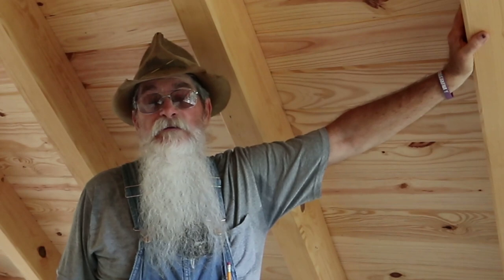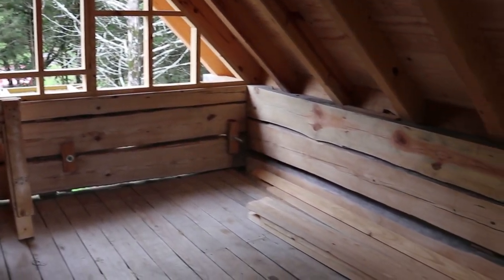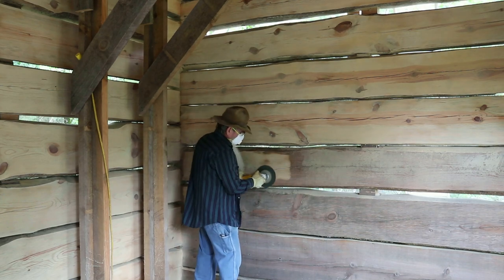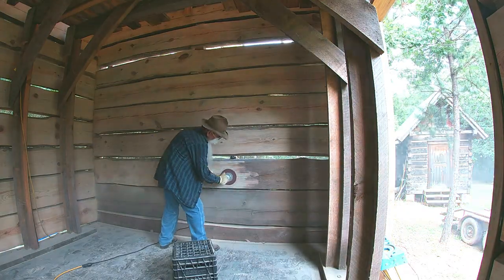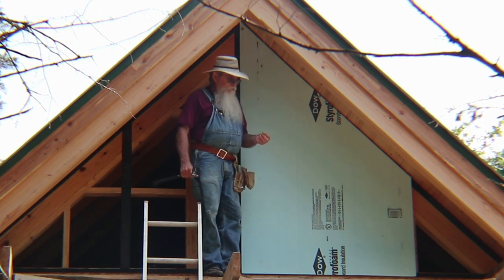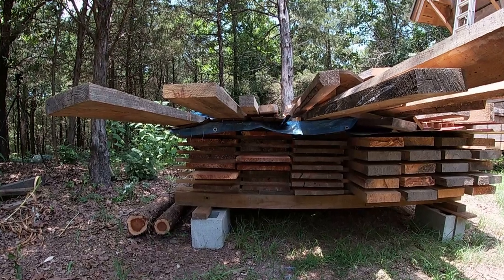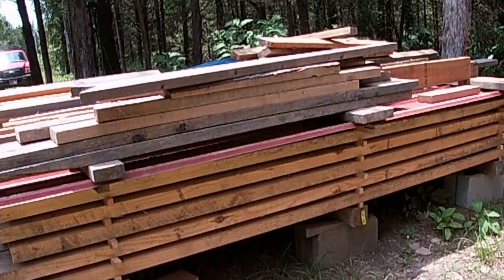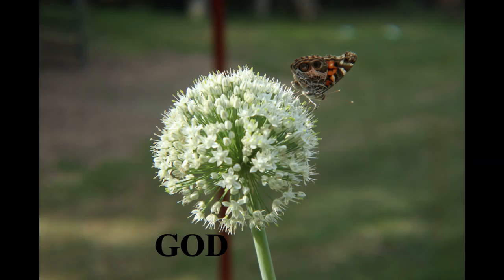Brighter Logs and Insulated Gable Ends, Dovetail Log Cabin (Ep 45)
I'll be sanding the inside face of the logs to give them a fresh clean look after having become discolored by various weather factors.

This isn't something that has to be done, but if you prefer a brighter look on the interior of the cabin, sanding will help achieve that outcome.

I'll also be getting the insulation board up on the gable ends, using 1" Dow Blue Styrofoam with an r value of 5.

6-3/4" Makita Planer
Two Speed Winch
8" Swivel Wheels